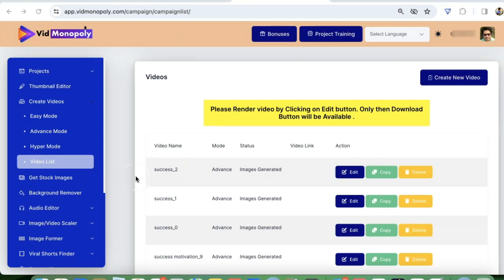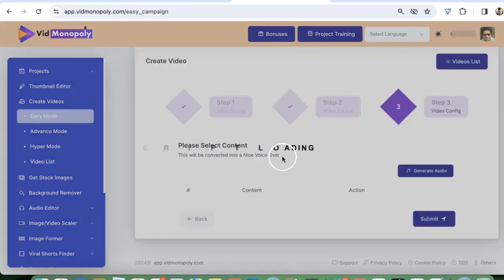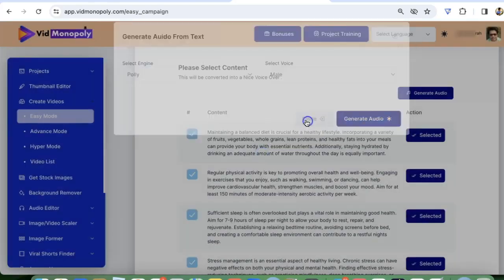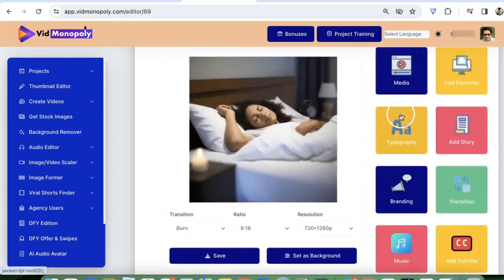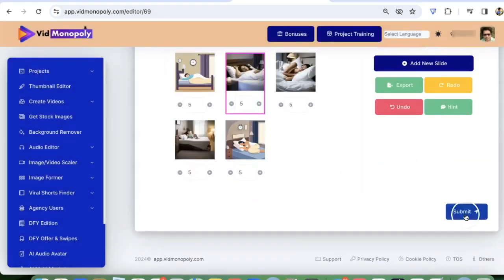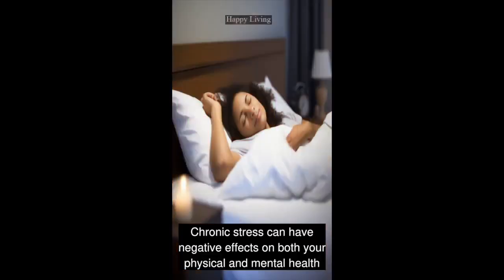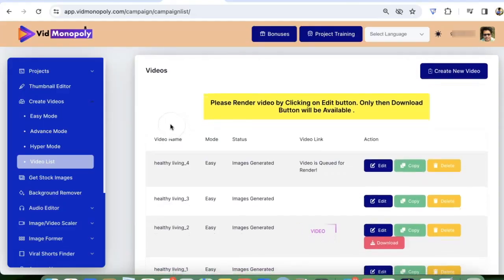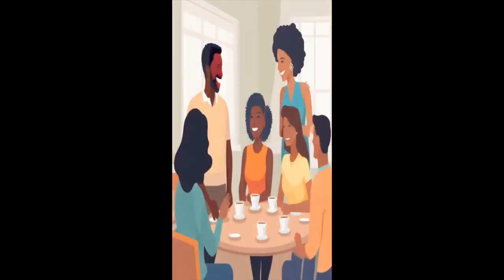🚩 Vid Monopoly- Go From 0 to 10,000 Visitors A Day In No Time Review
Imagine being able to create 100s of viral shorts and reels, all from one keyword, in minutes - ALL AT ONCE.
What's Included Inside Vid Monopoly:-
🚀 With 1 Keyword Create 100s of Attention-Grabbing, Highly Engaging, Viral Short Videos, ALL AT ONCE In Minutes. (No other AI tool can do this)
🌐 Dominate All Short Form Video Platforms Effortlessly YouTube, FB, TikTok, Reels, Linkedin Etc.
📈 Instagram, YouTube are pushing short form videos ride the wave and enjoy free, organic traffic to your offers.
🚀 Instant Exposure, Instant Traffic: Use our Viral accelerator method to magnetise traffic to your site instantly.
🌟 Capitalise on the latest trends by creating 100s of videos around popular topics.
🎥 Different Modes To Create Engaging, Profitable Short-Form Videos Quickly
📜 Create Captivating Scripts For All Videos In 1-Click At Once
🎨 Effortlessly Create Mesmerising A.I. Images For All Your Shorts & Reels At Once
🗣️ Bring Your Videos To Life With Human-Like Voice Overs
✂️ Fully-Fledged Yet SIMPLE Editor To Customise Your Videos If You Want!
🎨 Customise Your BRANDING
📣 Add INCREDIBLE Call-To-Actions (CTAs) That Get People Clicking!
🎵 Captivating Music For Your Videos That Will Keep Your Viewers Glued Till The End
📢 Reach A Broader Audience With 1-Click Subtitle Generator
🔍 Viral Shorts Finder Find Trending Shorts Videos In Any Niche
🔄 1-Click Social Sharing To Gain More Exposure And Views
💲 Low 1-time Price During Launch Period Only

3 STEPS
Create 100s Of Attention Grabbing, Highly Engaging, Viral Short Videos, ALL AT ONCE In Just 3 Simple Steps:
Step #1: Enter your keyword and let our A.I. engine come up with video ideas and scripts for you.
Step #2: Choose from our library of eye-catching visuals, music, effects, and voiceovers to enhance your videos. Or just use them as they are.
Step #3: With just one click, our A.I. will create 100s of videos for ALL top short form video platforms - YouTube, Instagram, TikTok, Facebook and more!